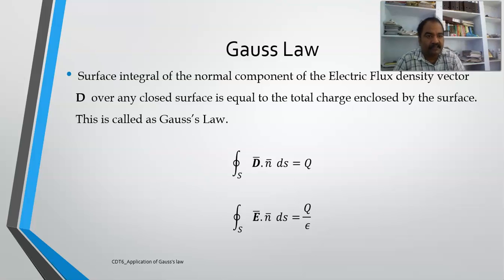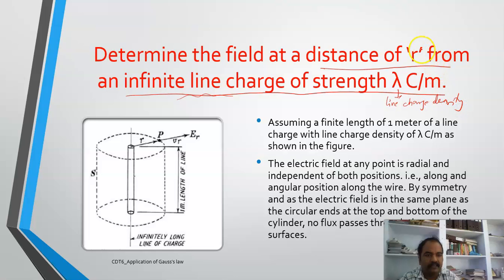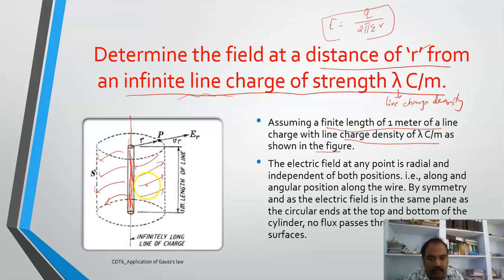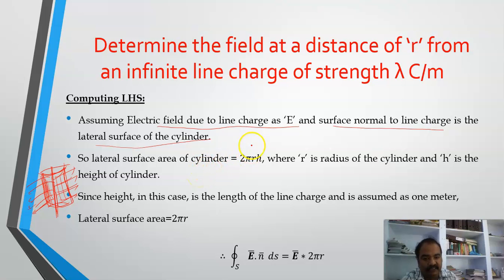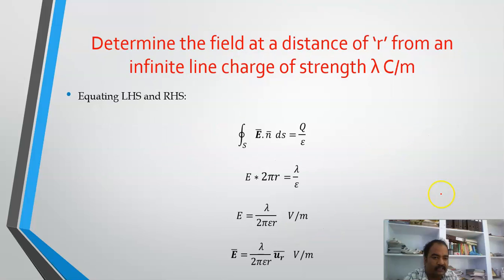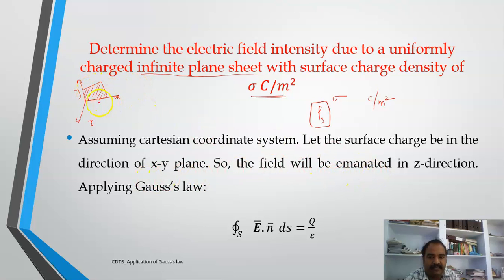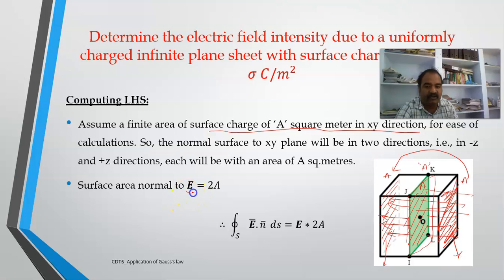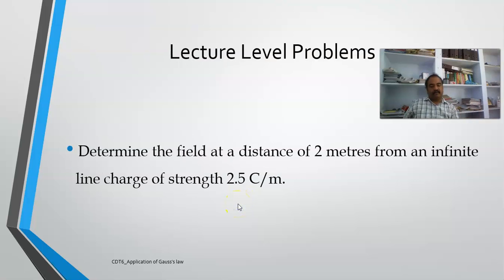CDT6_Application of Gauss Law